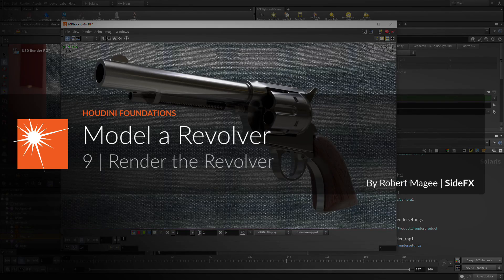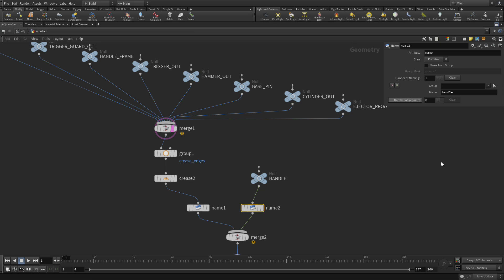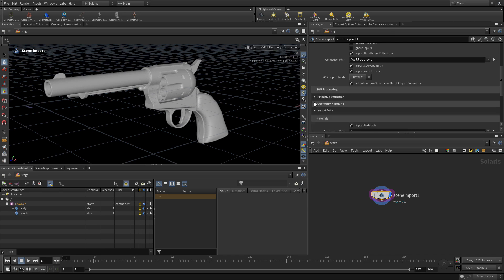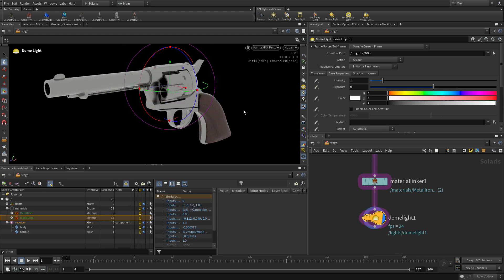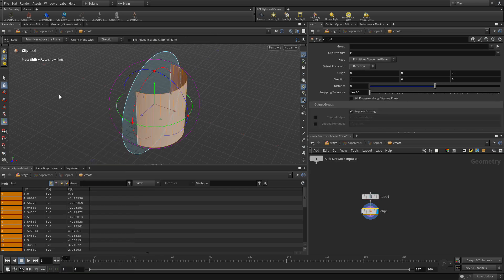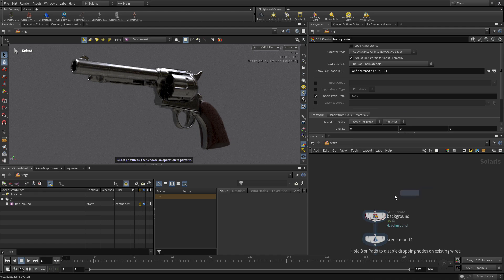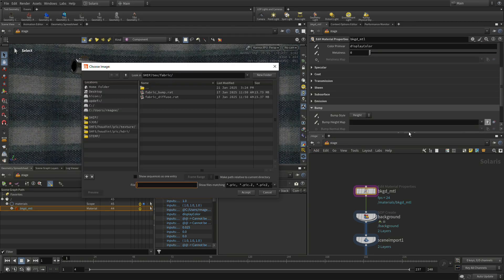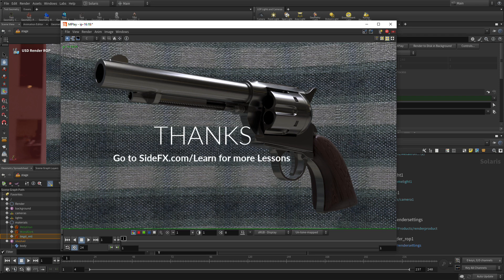H20.5 Foundations | Model a Revolver 9 | Render the Revolver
To render the revolver, you will learn how to bring the geometry into the Solaris context to add materials and lights. This will involve adding a name attribute to separate the handle from the body for rendering purposes. You will then build a background shape and add a textured material. You will then render using the fast Karma XPU renderer.